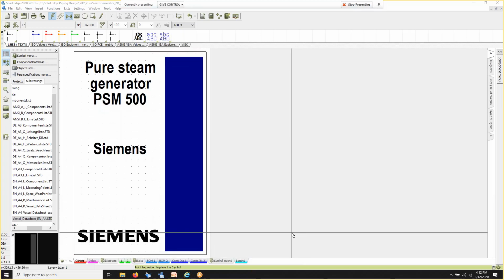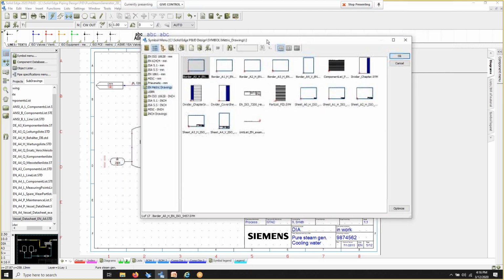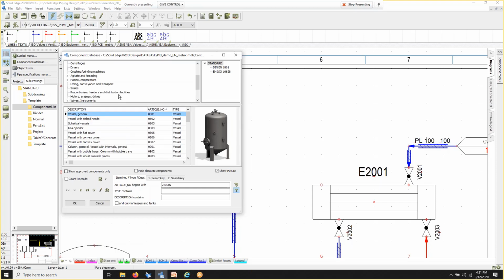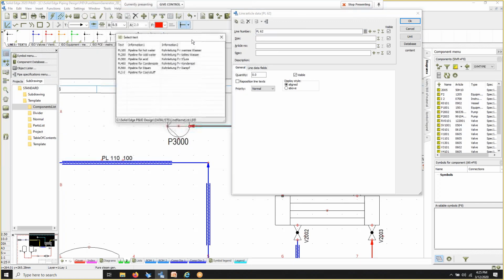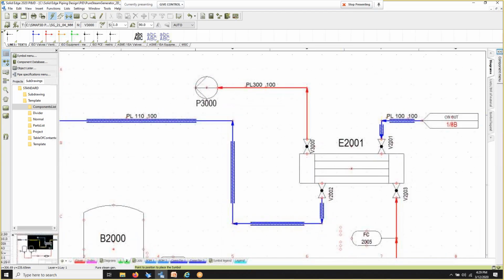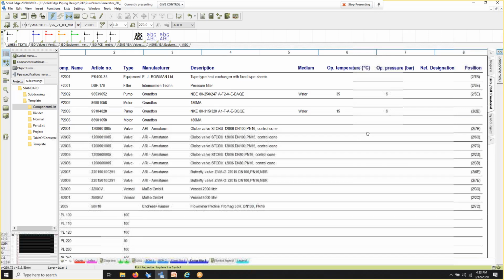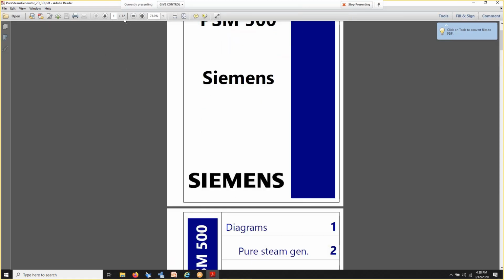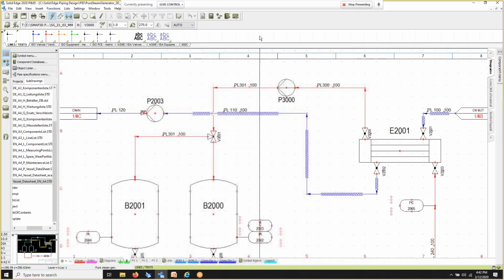Solid Edge MPD P&ID Overview